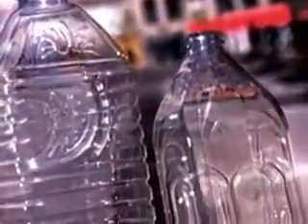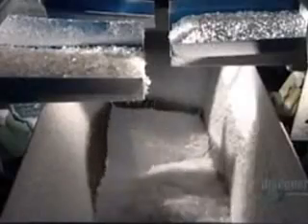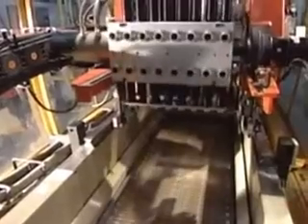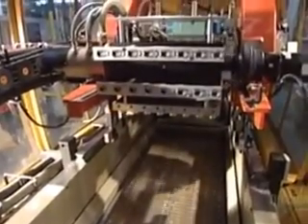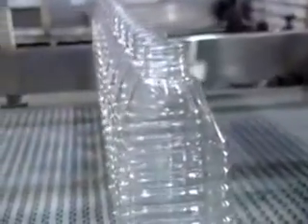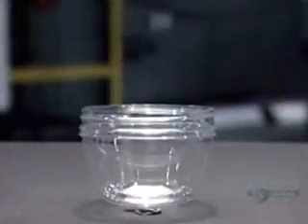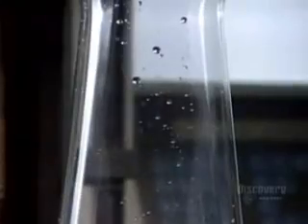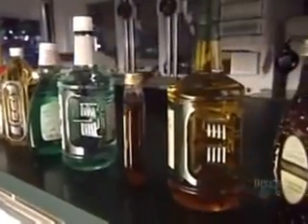ПЭТ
Производство пластиковых бутылок